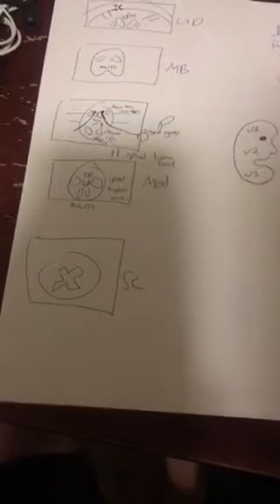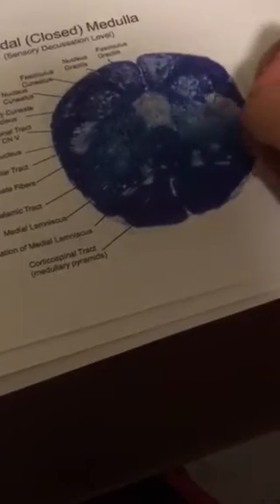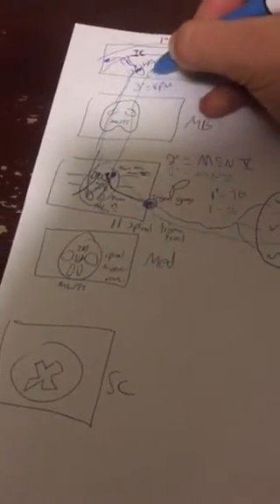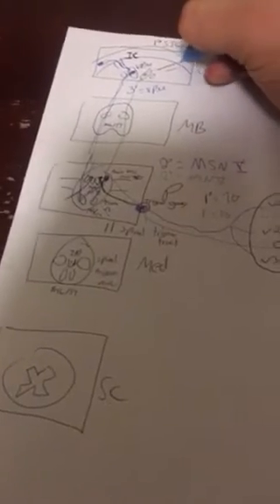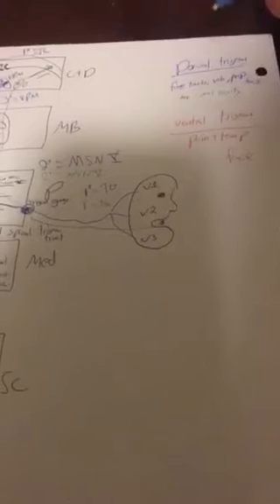Trigeminothalamic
Give me V good reasons...